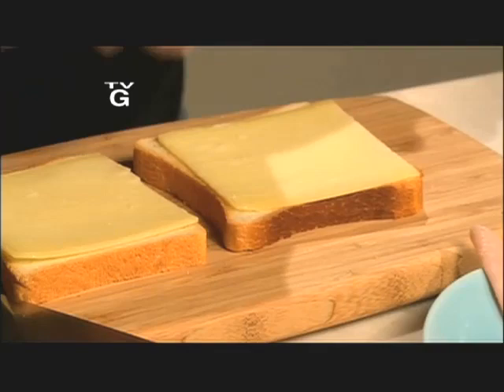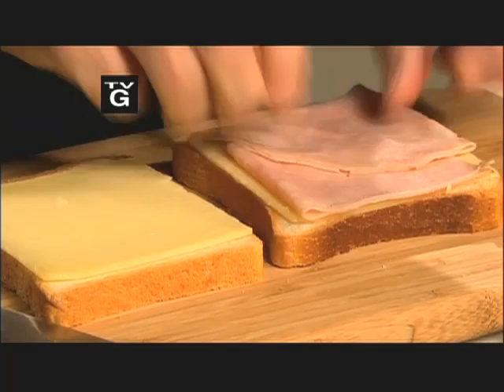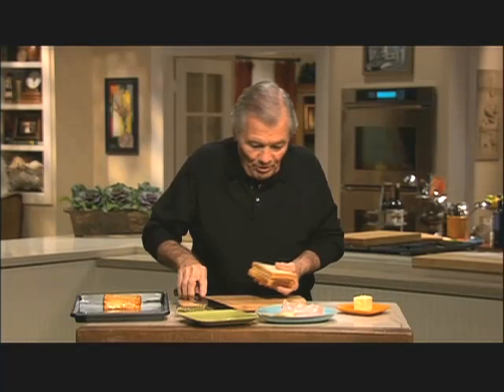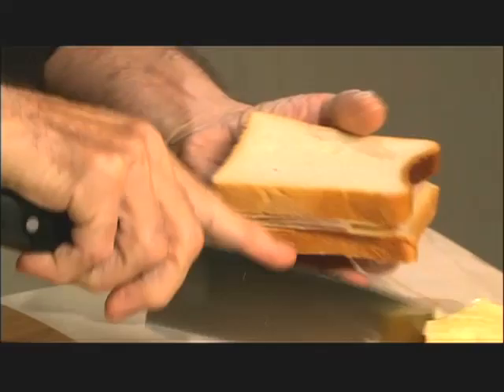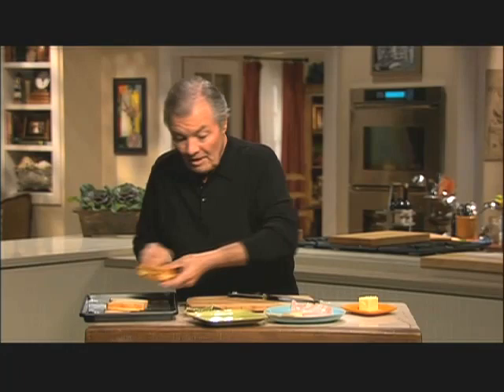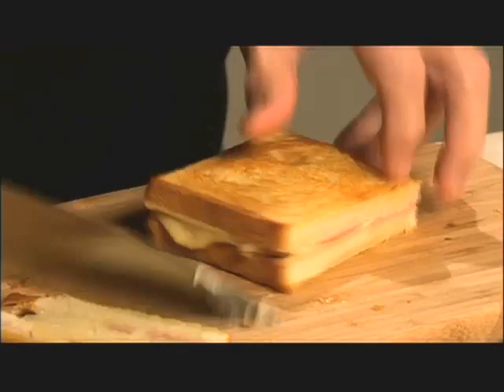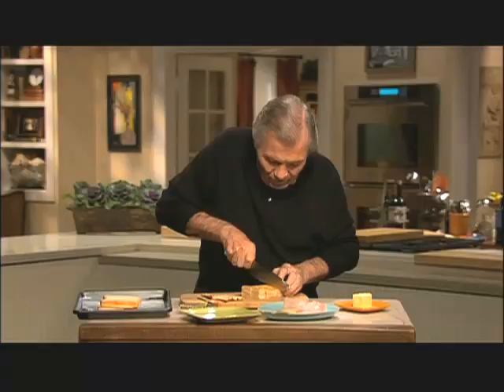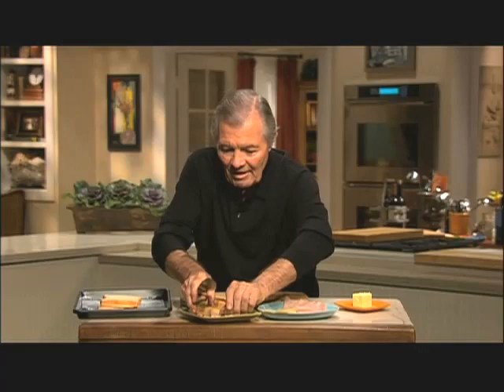Mini Croques-Monsieur (225): Jacques Pépin: More Fast Food My Way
For these tidbits, I use good Jarlsberg, Gruyère, Beaufort, or Comté cheese and the best boiled ham that I can find at my market. The sandwiches can be prepared ahead and baked as needed for a large party or wedding reception.